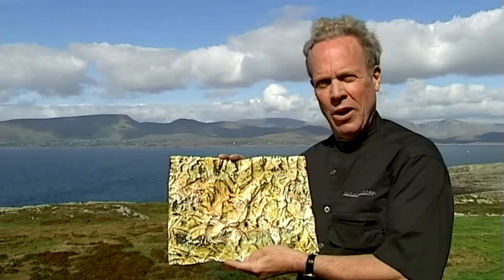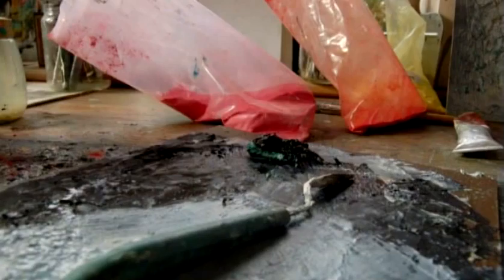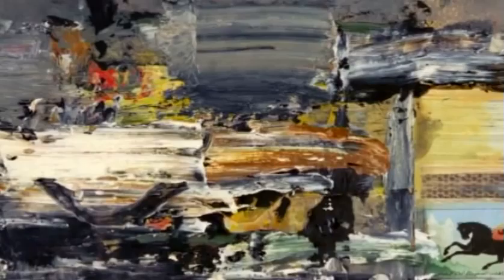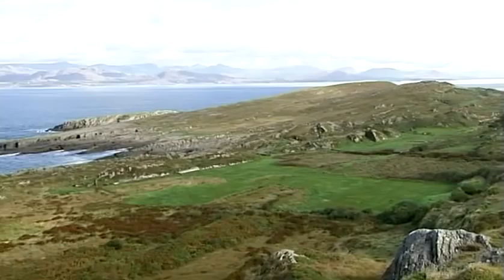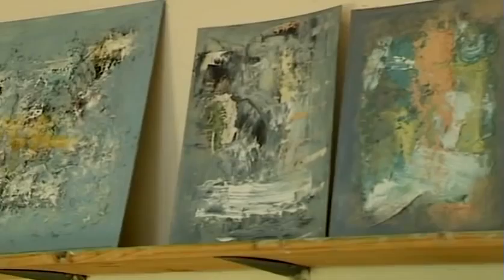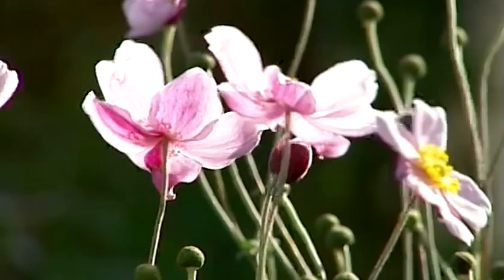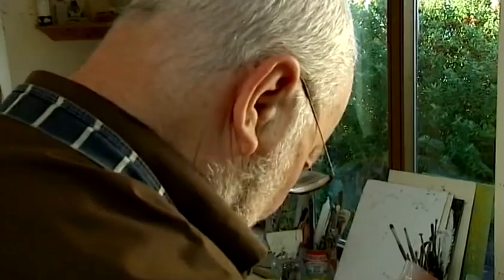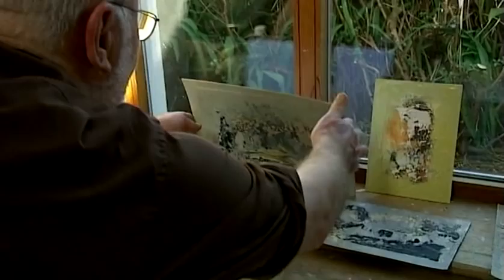Ted Pillsbury visits John Kingerlee